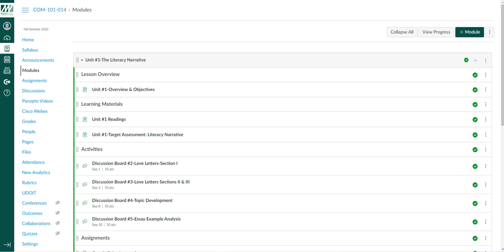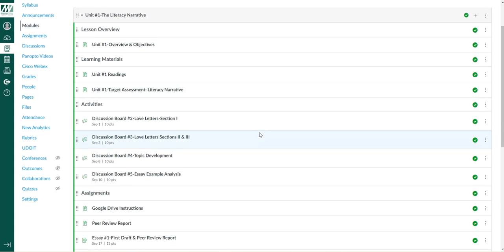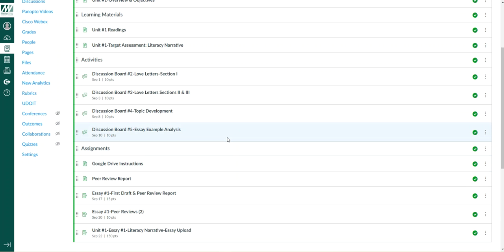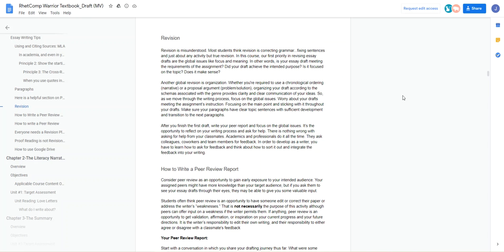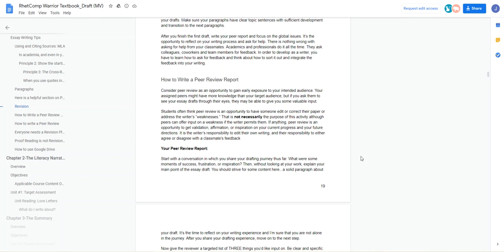Com 101 Week 4 Lecture Video